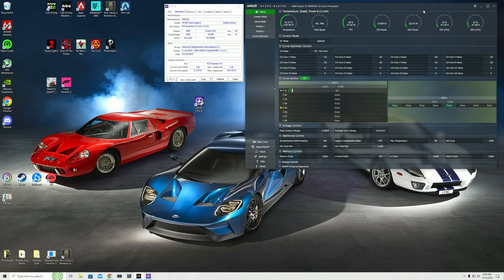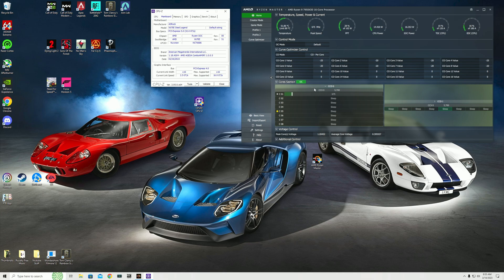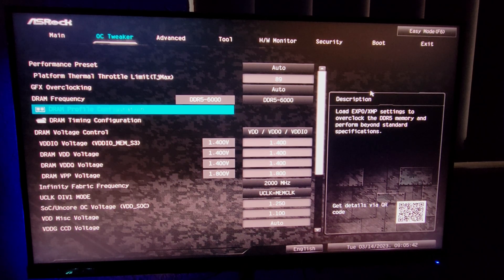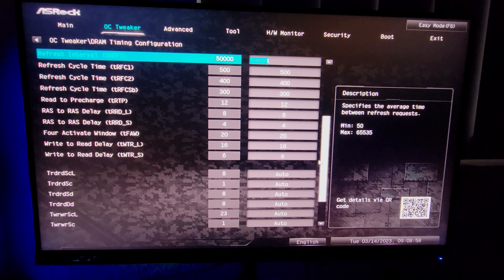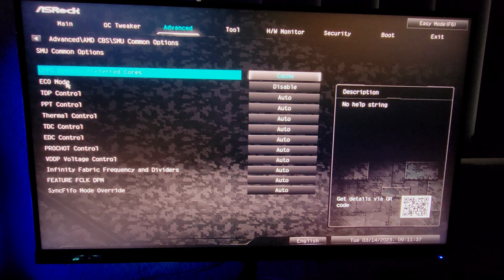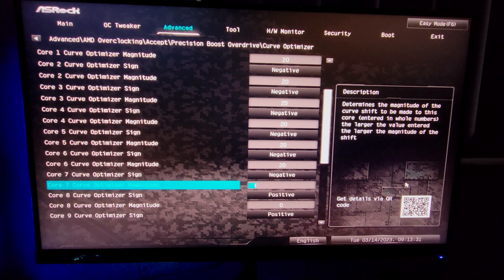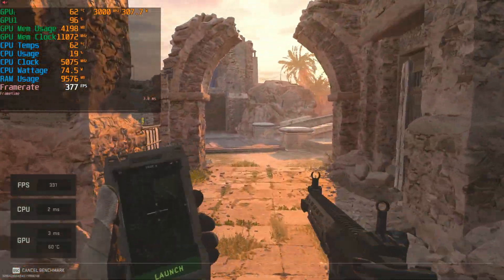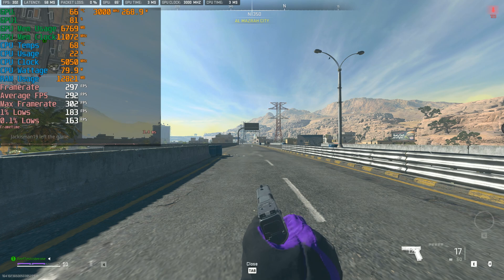7950X3D Setup Guide (Bios Settings, Ram Timings, and Undervolting)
Hello, today I will walk you through how to set up the 7950X3D to have the best gaming performance! I have all my Bios settings, Ram timings, and Undervolt settings within the video, and I also guide you through what works and what doesn't with the 7950X3D.

Ram timings only work on 6000mhz kits! if you have a 5600 Kit it is far less likely for the timings to work if you take your 5600 kit to 6000mhz!

IF YOU HAVE STABILITY ISSUES... detune some of the ram timings slightly! not all ram kits are equal, and neither all cpu's are equal!

PC Specs:
Full System Specs + Overclock Details
Windows 10
1440p 270HZ Acer Monitor
RTX 4090 450 Watt limit (110 Core Clock OC, 570 Mem Clock OC)
7950X3D (Prefer Cache enabled, 89C TjMax)
360MM Cooler Master AIO
DDR5 6000MHZ CL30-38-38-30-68 (With tuned subtimings)
FCLK 2000MHZ : UCLK 3000 MHZ : MEM FREQ 3000 MHZ
1350 Watt Thermaltake PSU
Cooler Master H500 Mesh Case (white)
2 Terrabytes of NVME Storage

Timestamps:
0:00 Intro + What You Need
1:45 Ram Recommendations
2:36 Update Your Bios and Chipset Drivers!
3:03 Bios Settings
3:23 TJ MAX + XMP
4:04 Custom Ram Timings
5:00 Ram Voltage + FCLK + UCLK
5:24 Keep SMT ON, Off Hurts Performance
6:04 Prefer Cache In Bios
6:55 Precision Boost / Curve Optimizer
7:13 How To Undervolt CPU
8:47 Save and Exit Bios
9:00 WZ2 Benchmark to Demonstrate Performance
9:53 Benchmark Results
10:32 WZ2 Al Mazrah Performance
11:11 Outro